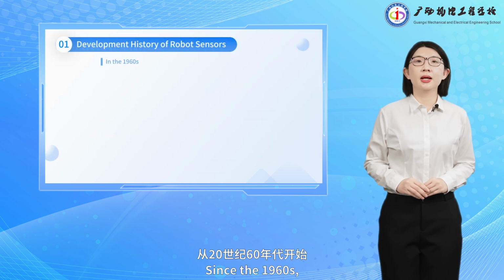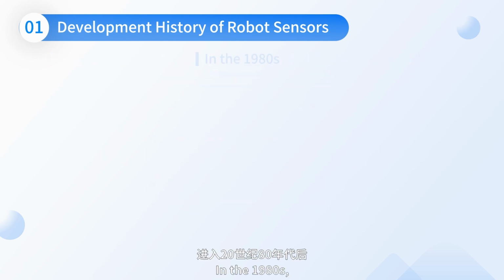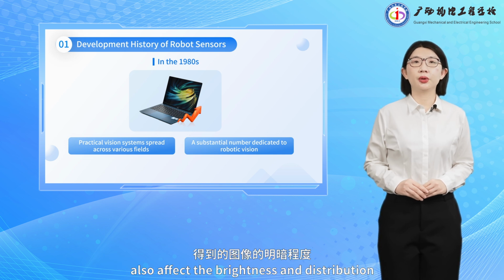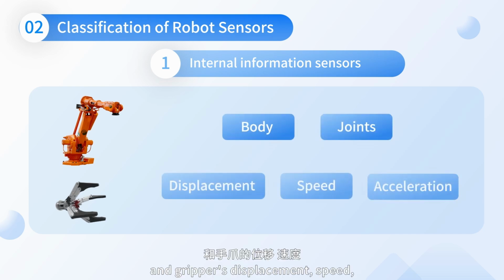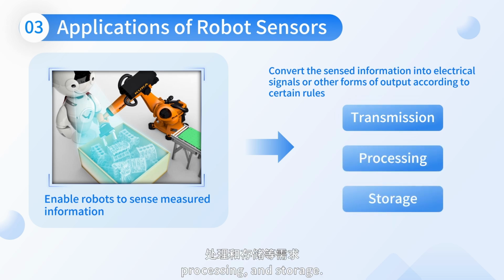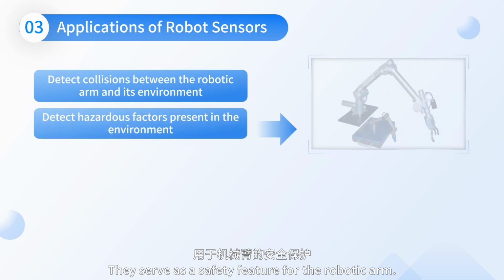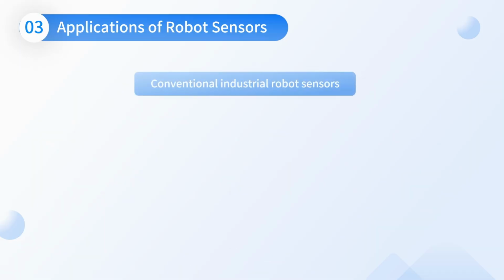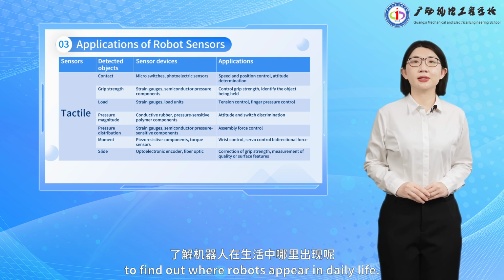8 4 Robot Sensors